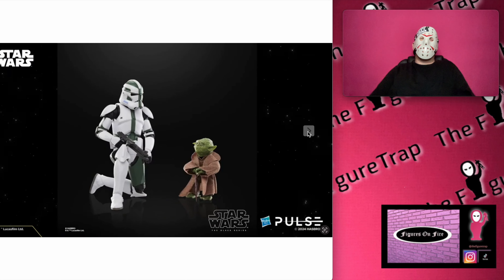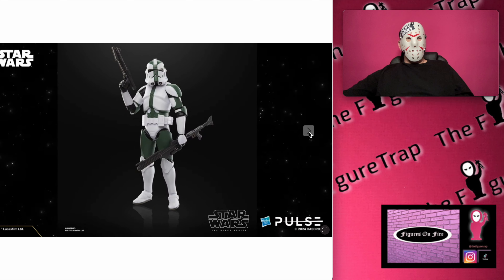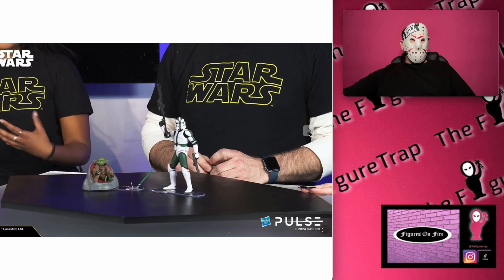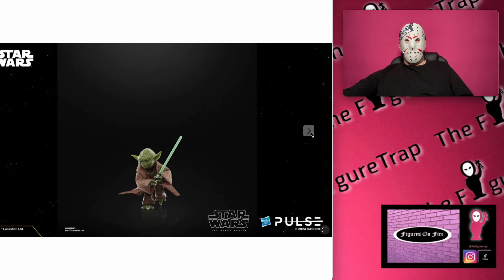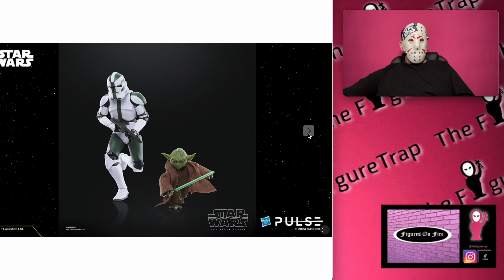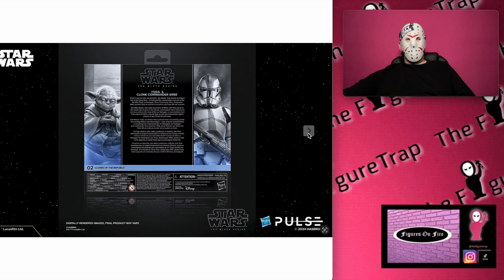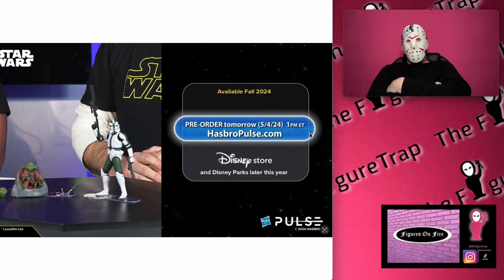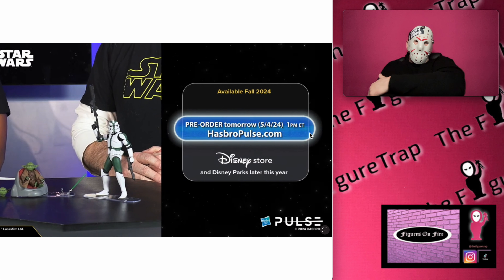YODA & COMMANDER GREE - Star Wars - Clones of the Republic Fanstream Black Series Action Figure News